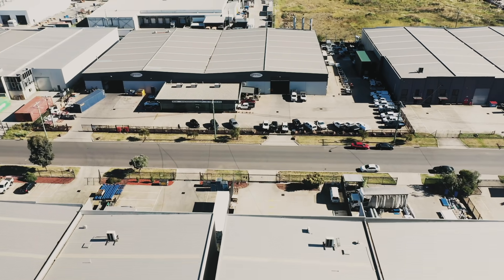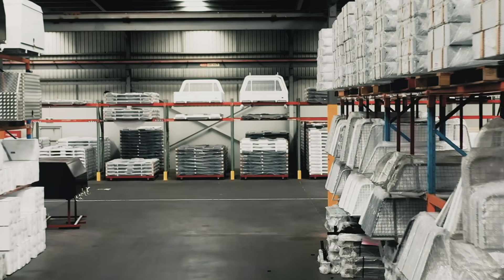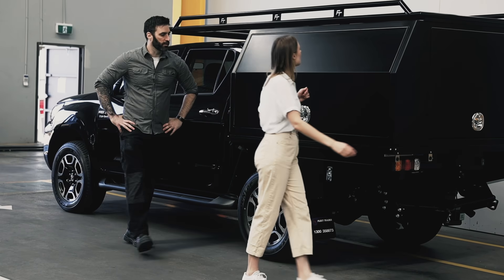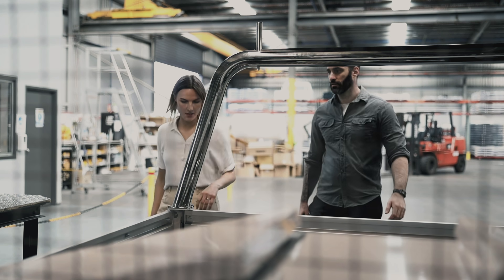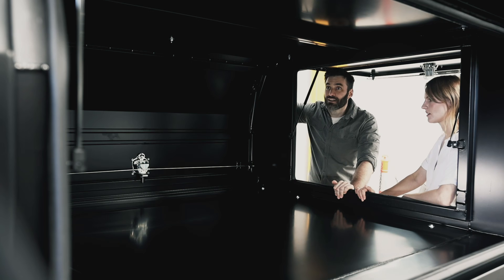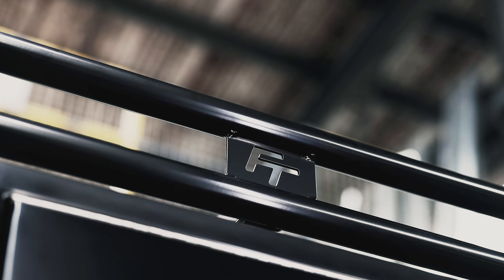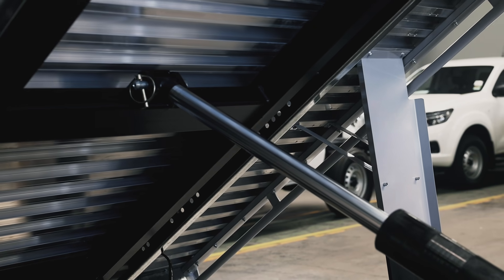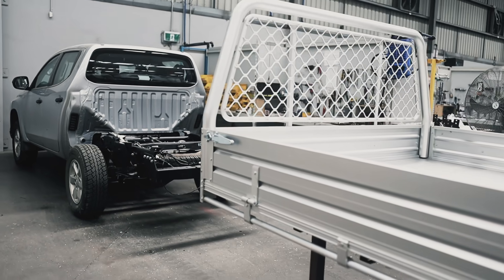The Leading Custom Ute Tray Manufacturer in Australia - Fleet Trades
When it comes to working hard all day, tradespeople are among the hardest on their gear. Lifting tools in and out of the vehicle all day, dropping heavy loads, carrying ladders, concrete or just about any sort of punishment is handed out to a ute, it's tray, canopy or service body.

Fleet Trades has created a range of trays, service bodies, canopies and accessories designed with toughness, durability, and functionality in mind. Over 2 decades of research and development has gone into every Fleet Trades product, resulting in a fully ADR compliant range, giving you peace of mind when it comes to insurance, compliance and registration. This is exactly why new car dealers across Australia fit Fleet Trades equipment as new.

With a strong following in the trade, having one of the most extensive re-seller networks across Australia and an enviable reputation for being easy to deal with, Fleet Trades have become the go-to guys when it comes to ute trays in Australia.

Fleet Trades' Melbourne based warehouse is where the trays, service bodies, canopies, and accessories are stored, ensuring industry-leading turnaround time for the supply and fitment to your vehicle. As they say, time is money, and faster delivery means less downtime, which results in saving you money.

We have a range of steel and aluminium ute tray customisations giving you the flexibility to create your ultimate work platform, improving efficiencies, increasing profitability and allowing you to get on with what you do best.

When time is money and you can’t afford to have your vehicle off the road, it’s great to know all of Fleet Trades Trays, service bodies, canopies and accessories have a Full Manufacturers Warranty ensuring you are covered in the unlikely event something goes wrong.